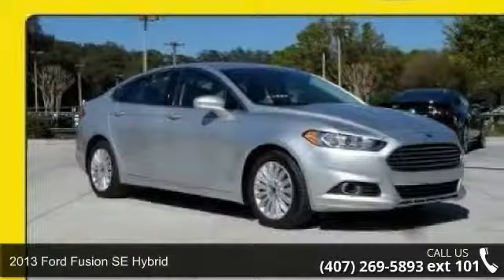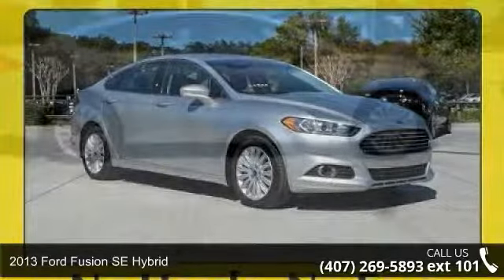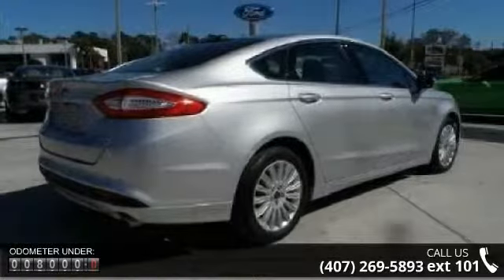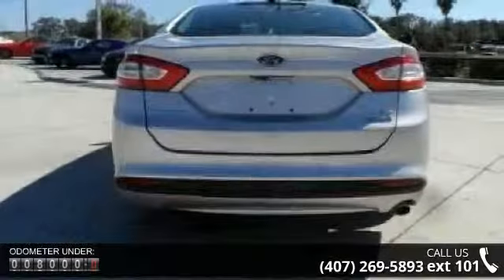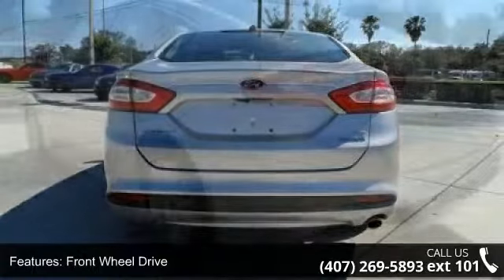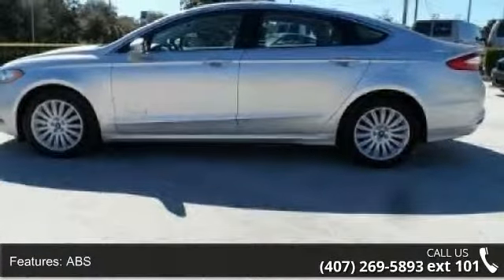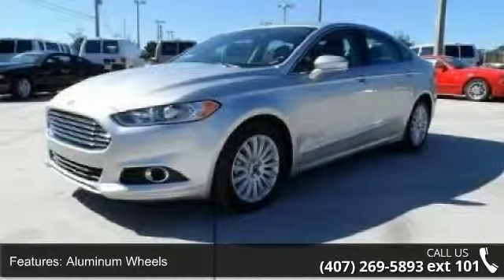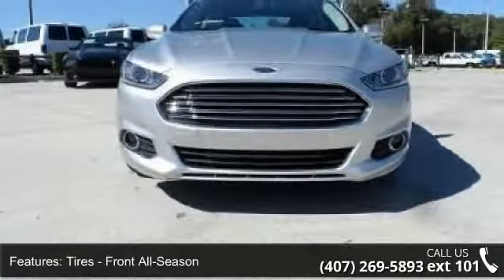2013 Ford Fusion SE Hybrid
Fusion Hybrid SE, 2.0L I4 Atkinson-Cycle Hybrid,  Leather interior with Power driver seat. FORD CERTIFIED PRE-OWNED, LOW APR FINANCING, NO HIDDEN FEES!  Ford Certified Pre-Owned means you not only get the reassurance of a 12Mo/12,000Mile Comprehensive Warranty, but also up to a 7-Year/100,000-Mile Powertrain Limited Warranty, a 172-point inspection/reconditioning, 24/7 roadside assistance, trip-interruption services, rental car benefits, and a complete CARFAX vehicle history report. Want to stretch your purchasing power? Well take a look at this good-looking 2013 Ford Fusion Hybrid. It's a terrific car that we have placed at a fantastic price. JUST ADD TAX! AT MULLINAX THERE ARE NO DEALER FEES. THAT SAVES YOU $800 OVER OUR LARGEST COMPETITORS EVERY DAY!